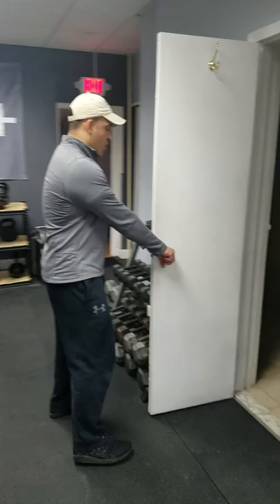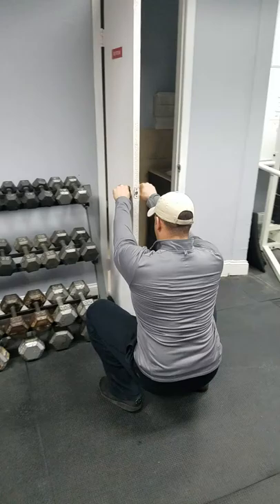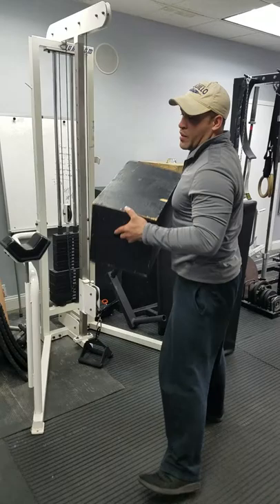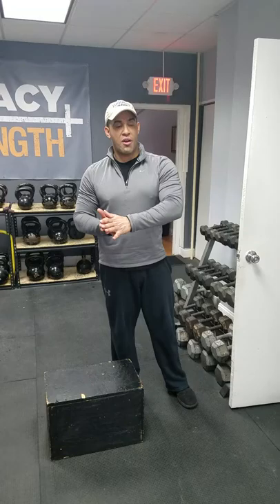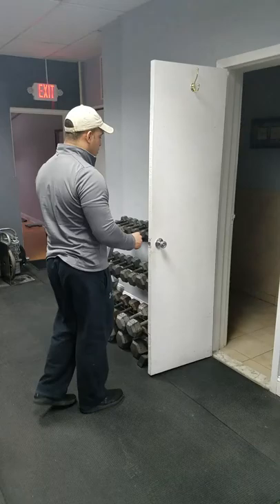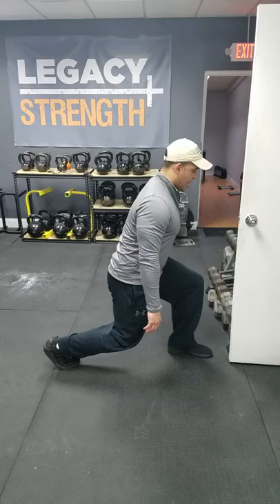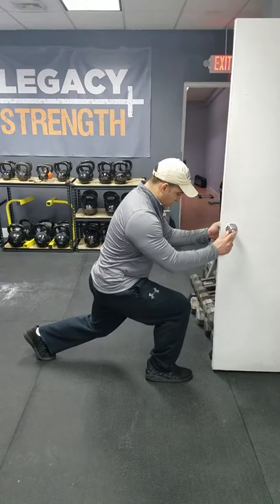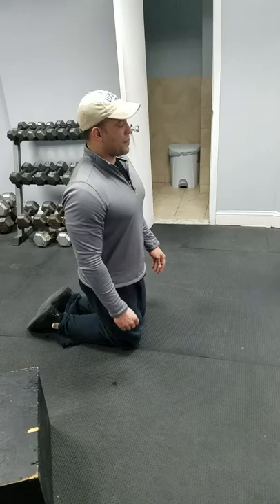Basic Home Lower Body Workout for People with Desk Jobs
My friend George called me and asked for some direction on a lower body workout.

If you are stuck to a desk for hours at a time, then you need something to get you up and moving.

Here is a super simple and effective home lower body workout I did for my boy, The Urban Jibaro.